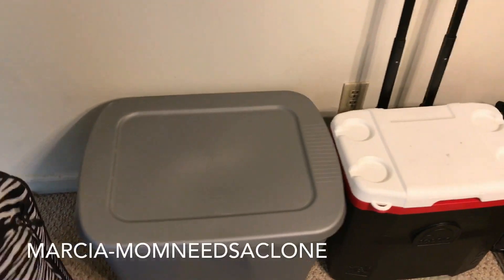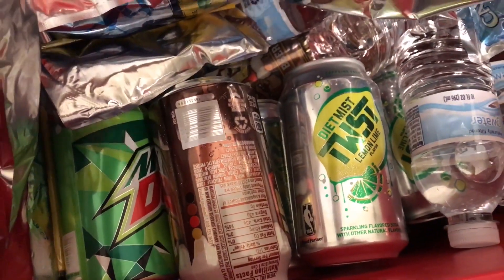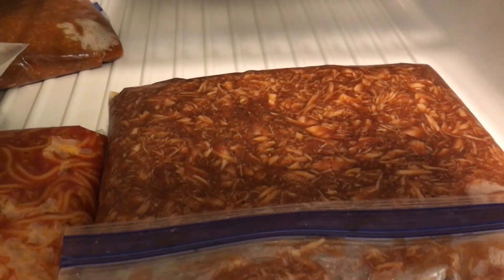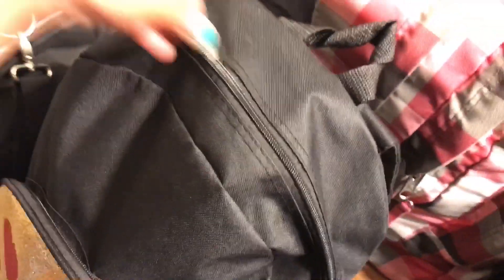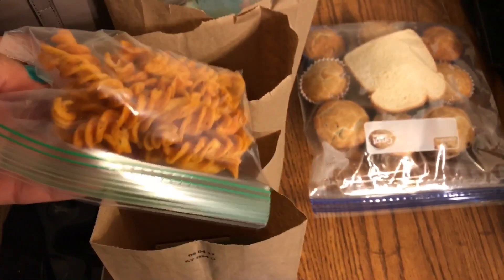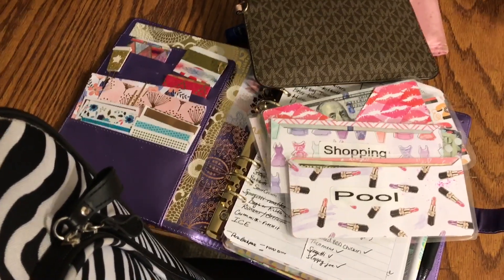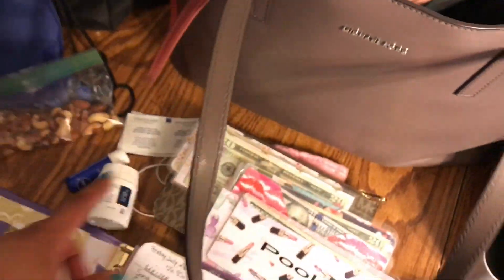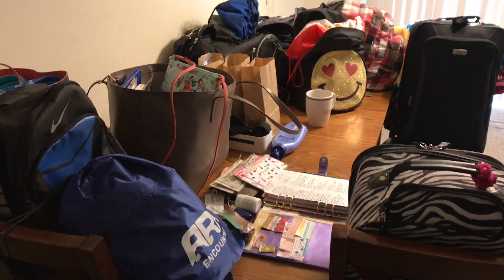PACKING FOR FAMILY VACATION ( ROADTRIP ESSENTIALS) WISCONSIN DELLS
MONEY SAVING APP
GET $10 when you redeem your first rebate!💰💸
IBOTTA APP: USE THIS CODE am9dug